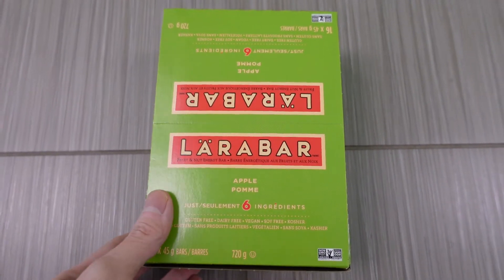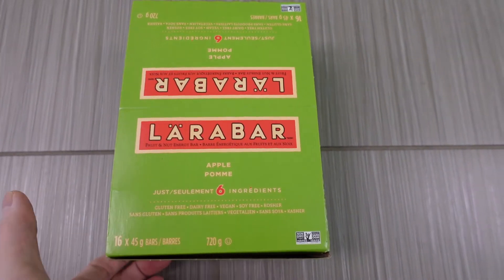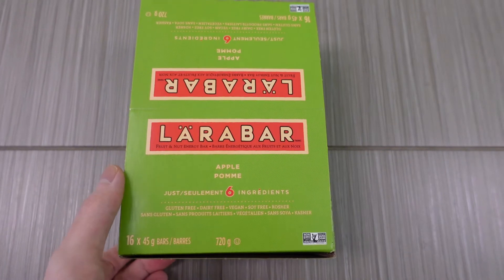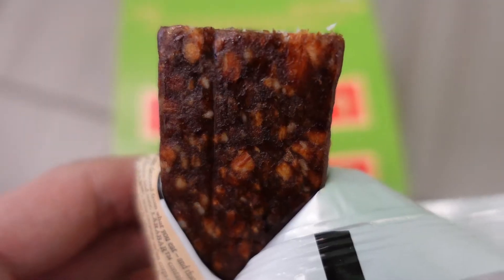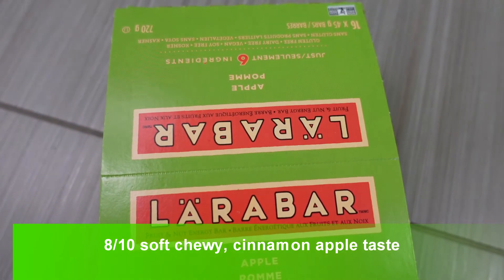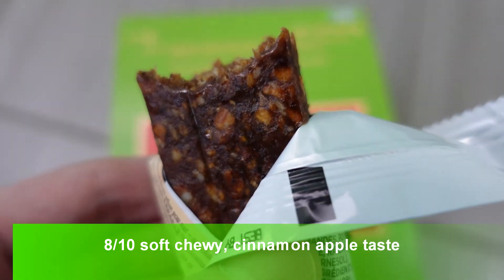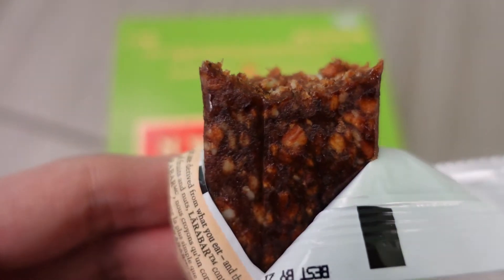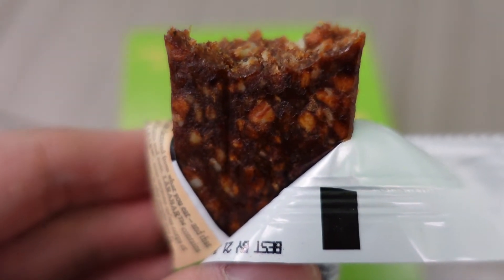Review Larabar Apple Gluten Dairy Free Date Bar